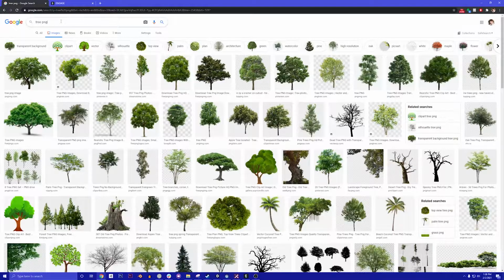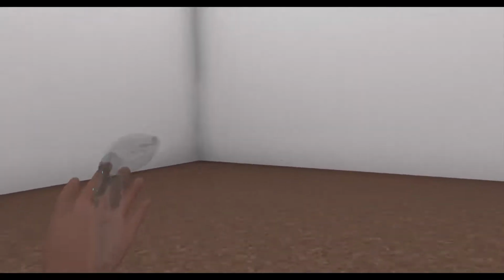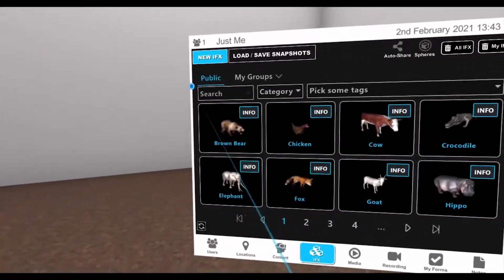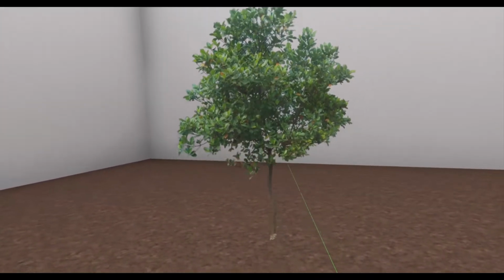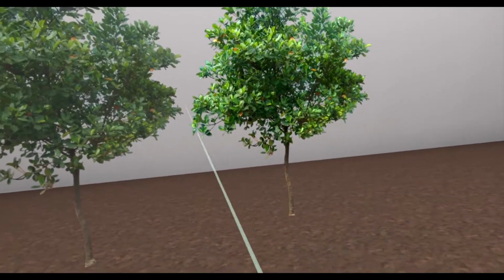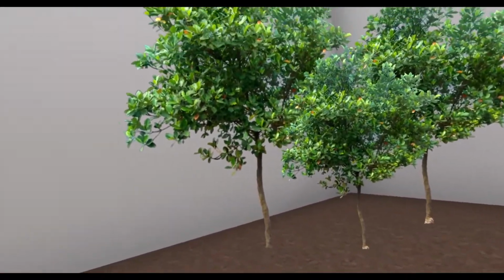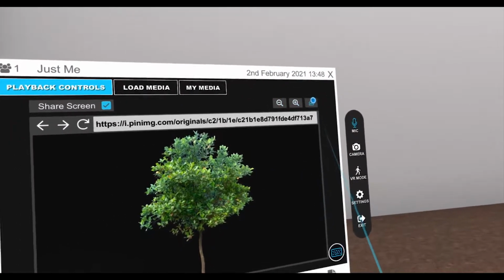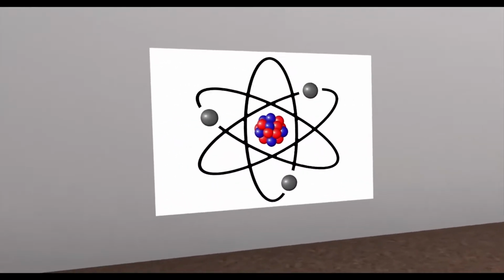VictoryXR Academy Tutorial Series Part 15 - Creating IFX Objects From Images